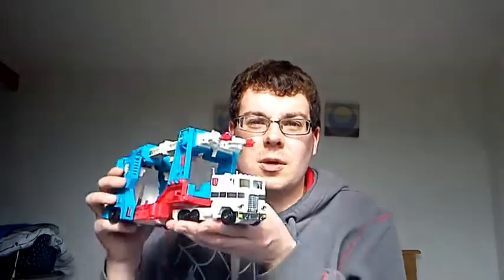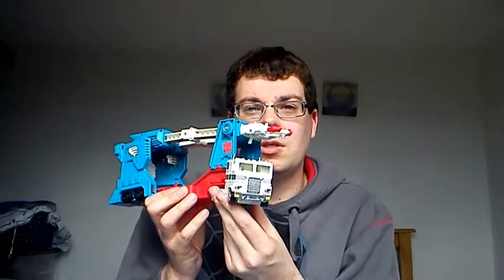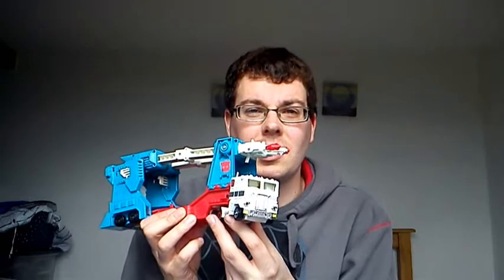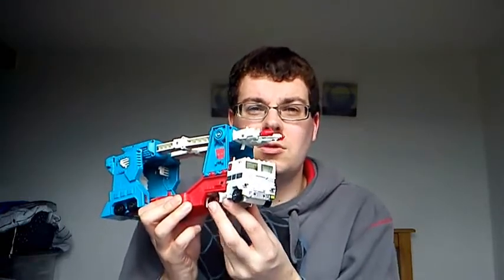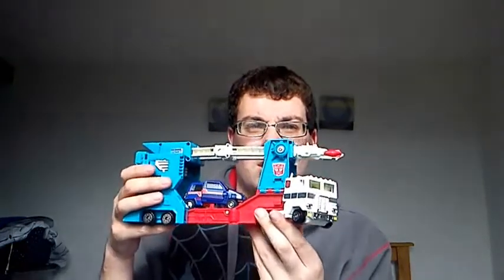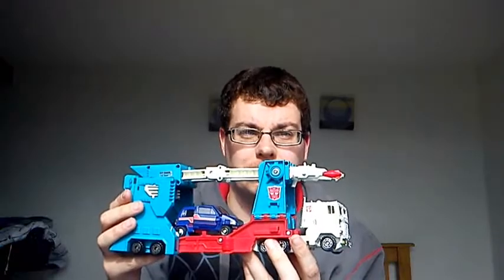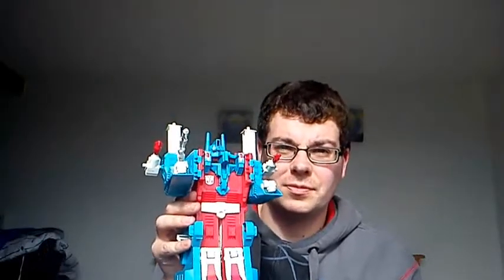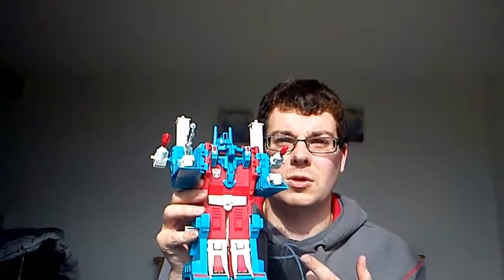Transformers Generation 1 Ultra Magnus Review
My latest review, this time its a figure from my childhood G1 Ultra Magnus!

Follow on twitter for (not "from" as my video has TEH SPELLING SUCKS) for some transformers banter and other stuff!